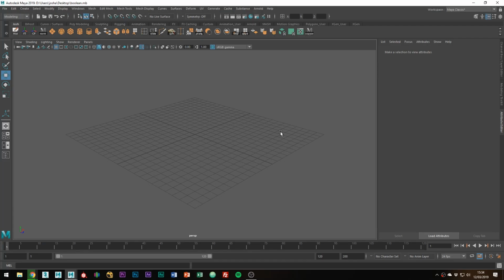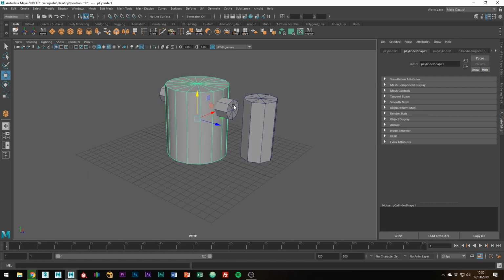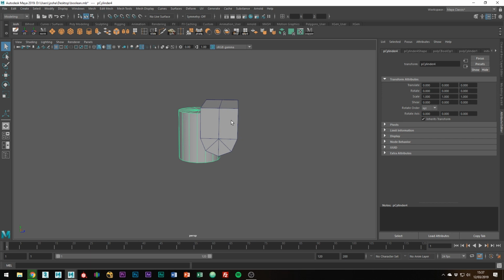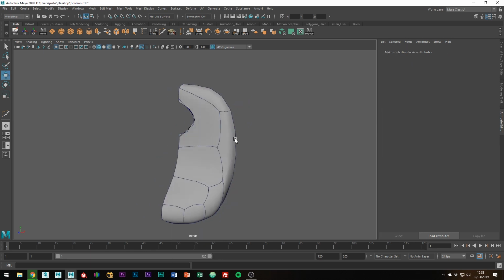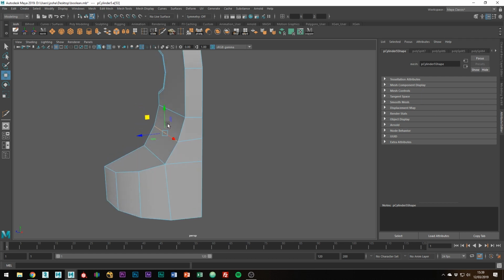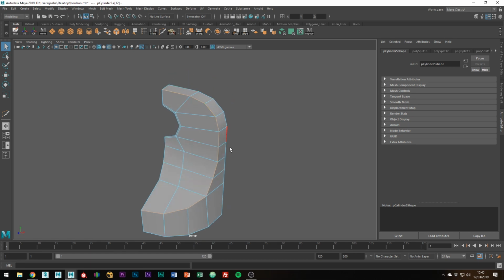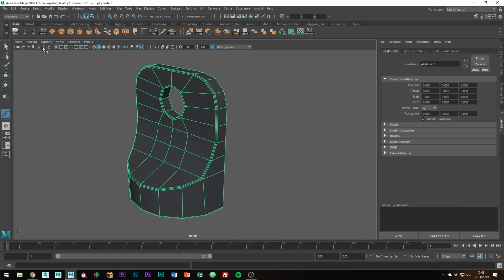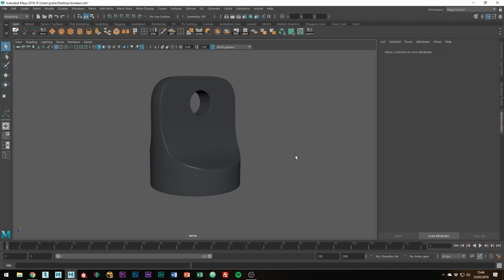Clean Booleans in Maya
In this tutorial, I show you how to achieve clean results with the Boolean tool inside of Maya.